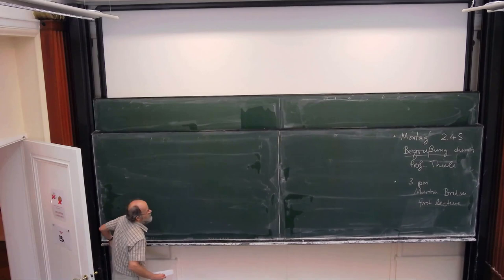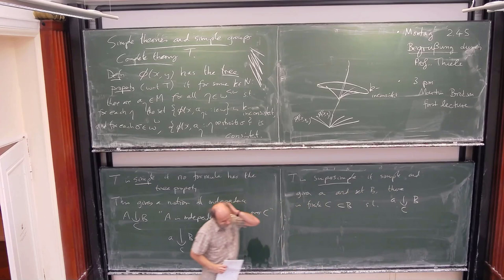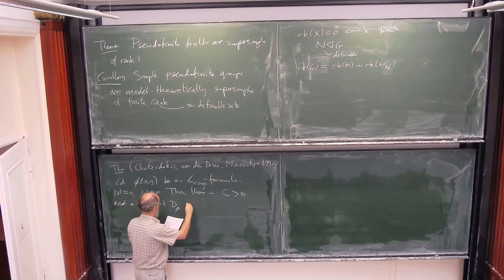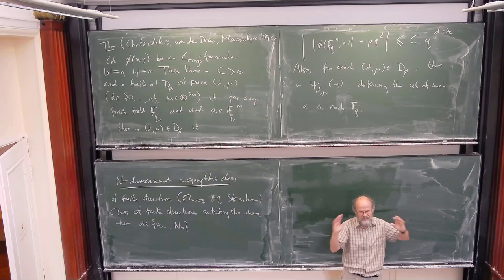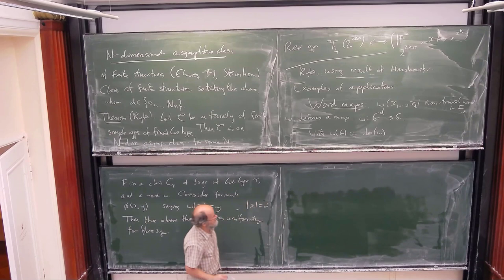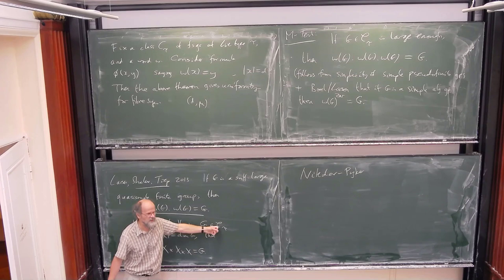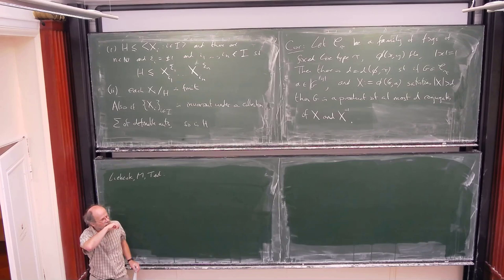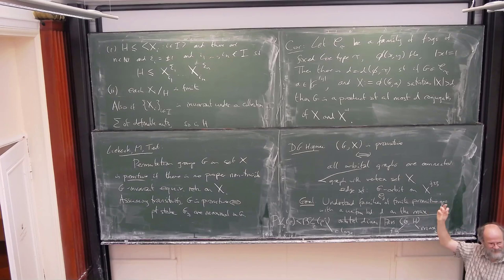Dugald Macpherson: Pseudofinite groups III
The lecture was held within the framework of the Hausdorff Trimester Program: Logic and Algorithms in Group Theory.

Abstract:
An infinite group is pseudofinite if it has the 'finite model property' – that is, if every sentence of first order logic which is true of it is also true of some finite group; equivalently, an infinite group is pseudofinite if it satisfies the same first order sentences as some infinite ultraproduct of finite groups. The study of pseudofinite groups is thus a kind of study of uniform first order properties of finite groups. There is a more general notion of pseudofinite structure, and for example pseudofinite fields are well-studied.

I will give some basic background in concepts from model theory (eg ultraproducts, and concepts from `generalised stability theory’). The lectures will then survey work of several authors on the model theory of finite and pseudofinite groups. Key themes will be

(1) Theorems of J.S. Wilson on simple pseudofinite groups, and uniform definability of solubility and the soluble radical in finite groups;

(2) structure theory of pseudofinite groups under model-theoretic assumptions from generalised stability theory, and connections to finite group theory.

I may also discuss connections to profinite groups, and recent work of Nikolov, Schneider and Thom answering questions of Pillay and Zilber.